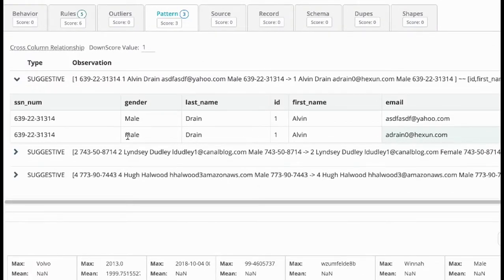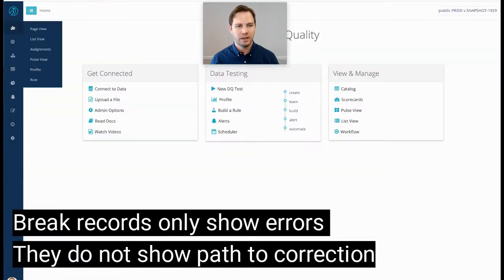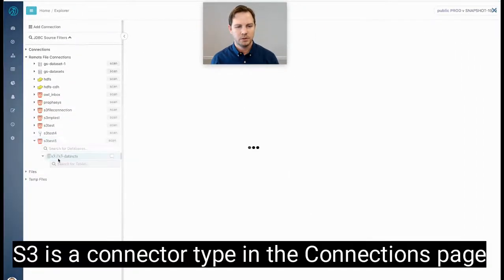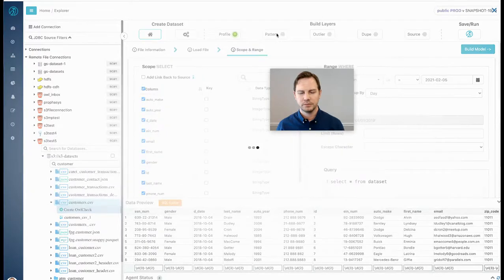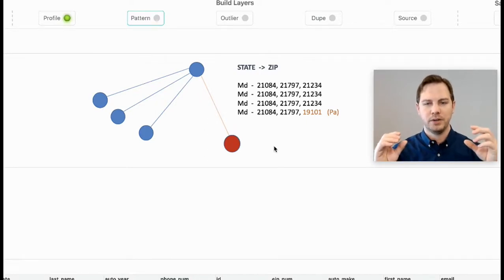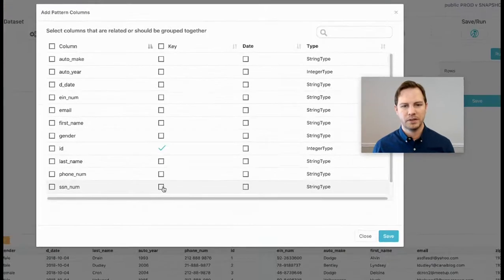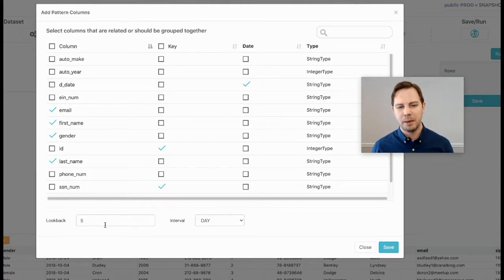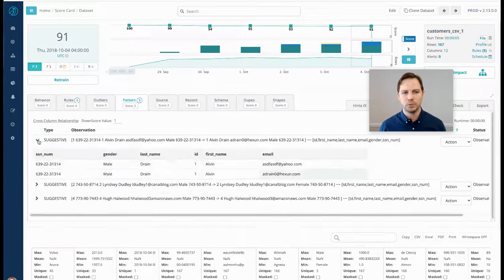CollibraDQ - Patterns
Define relationships not rules for sophisticated use cases.